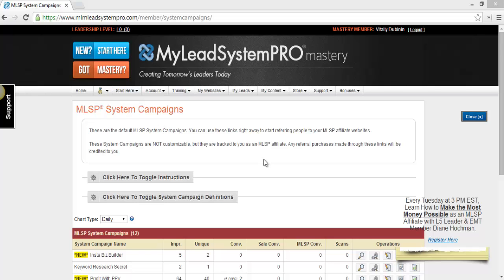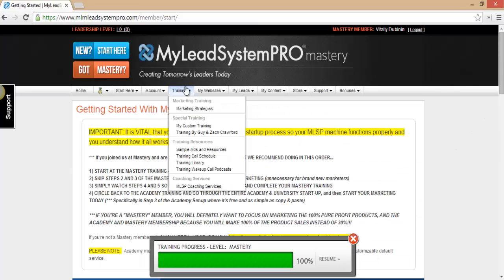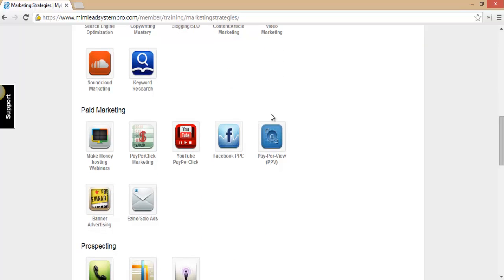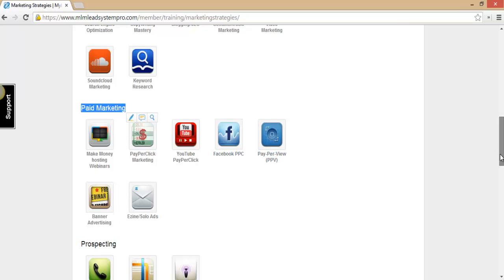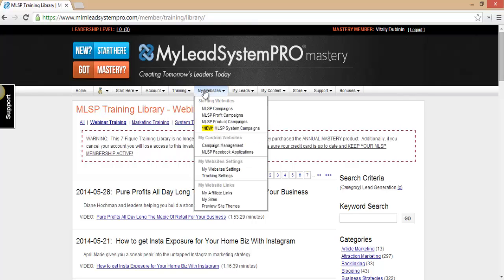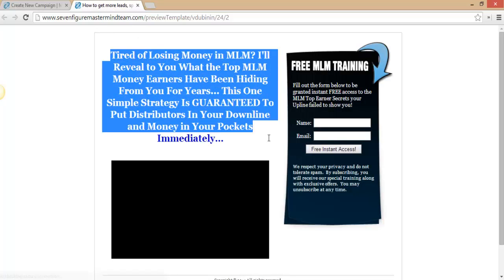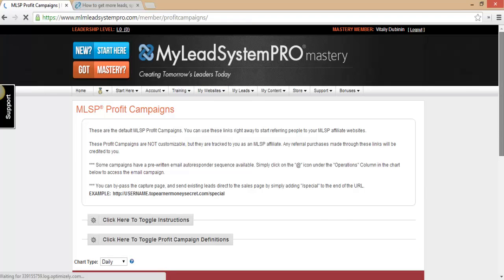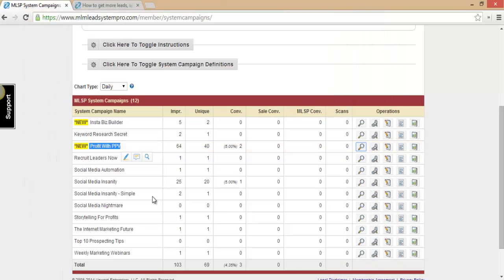MLSP My Lead System Pro Insider look